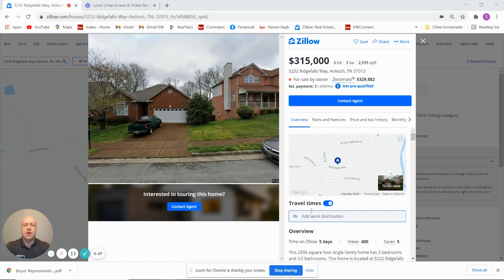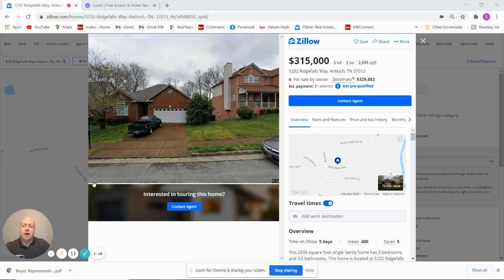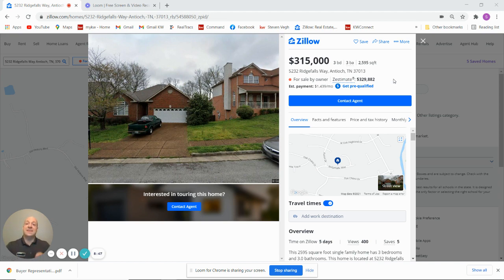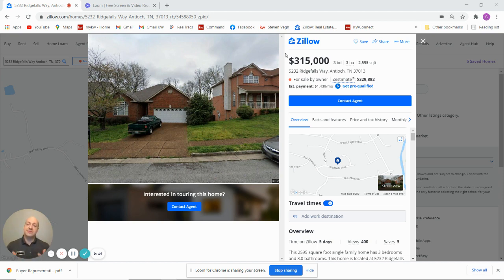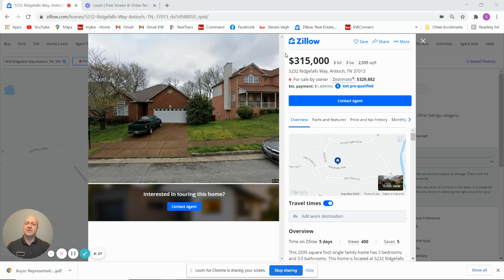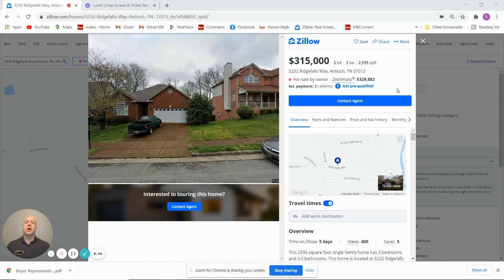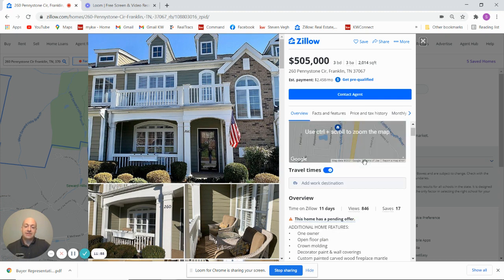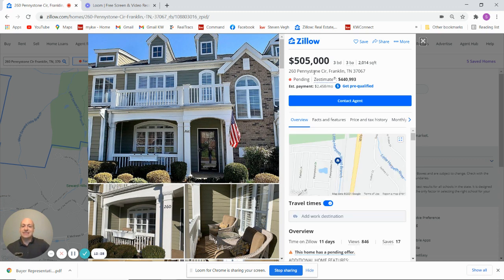How to Create a STELLAR Zillow Ad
In this video I give real examples of Zillow ads done by For Sale By Owners and suggestions on how you can make your home stand out and get a buyer to pay you TOP DOLLAR!